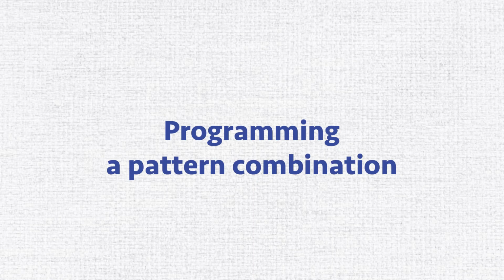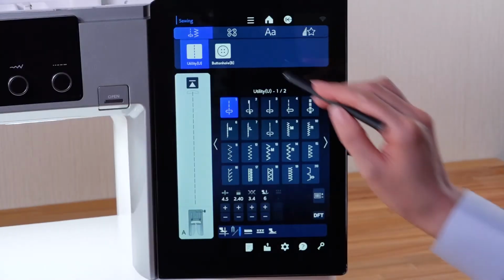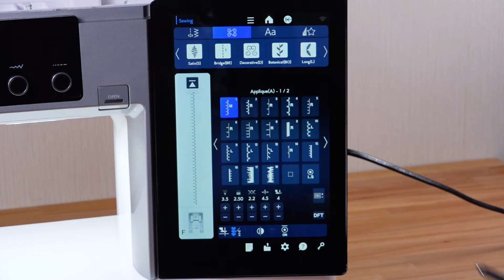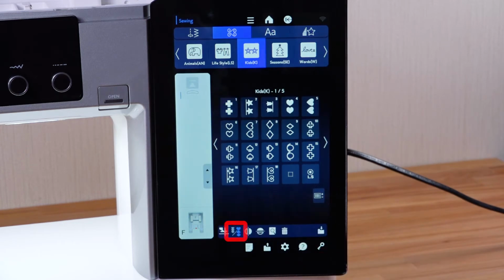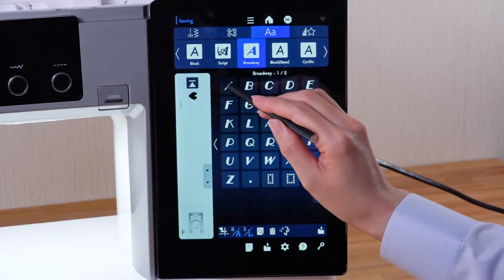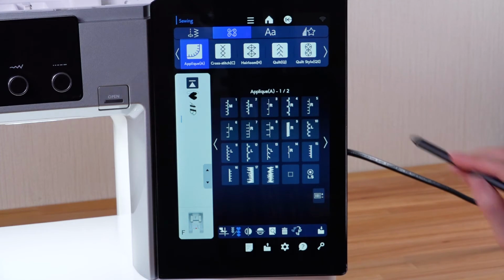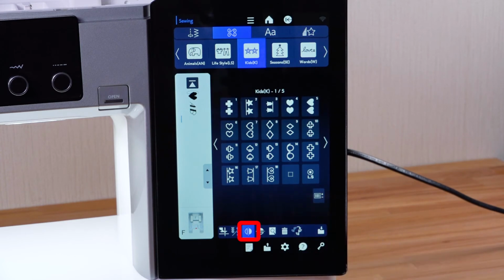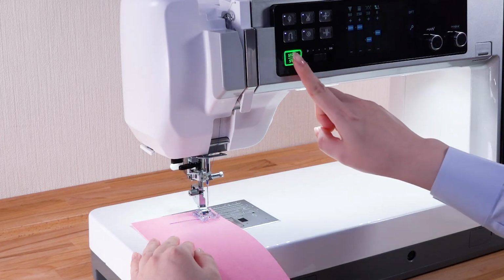Programming a pattern combination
How to use the Continental M17